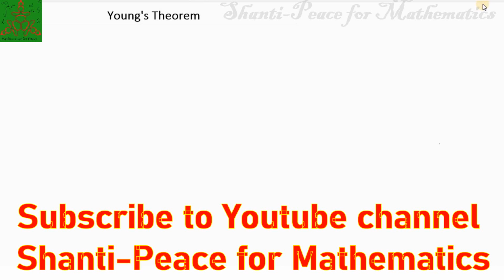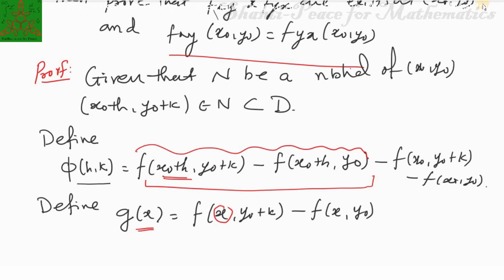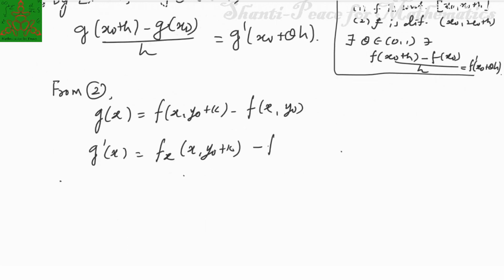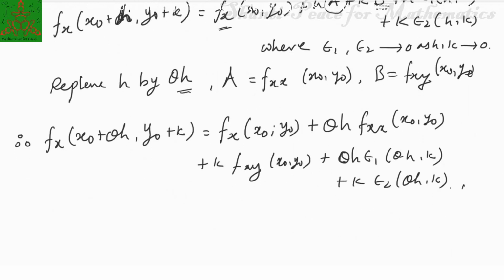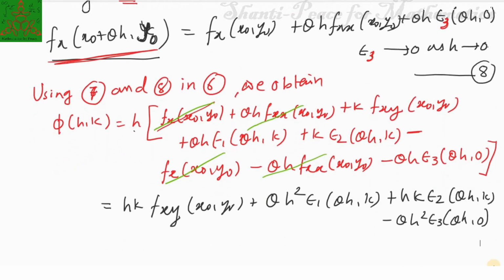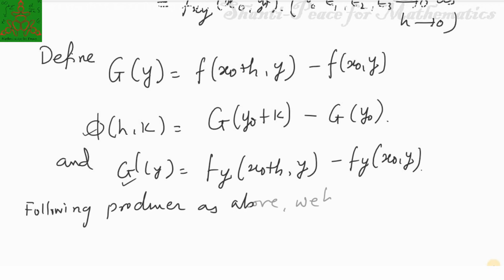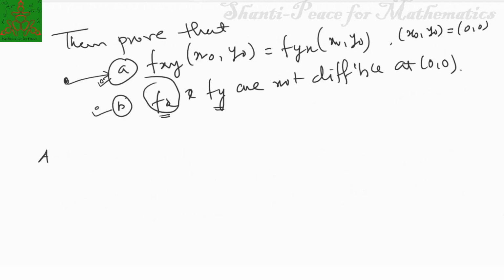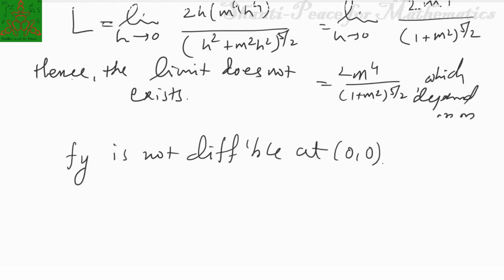Young's Theorem for equality of mixed Partials| Advanced calculus| BSc Mathematics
In video, we have discussed proof  Young’s theorem, Also discussed converse of the theorem is not true with examples.